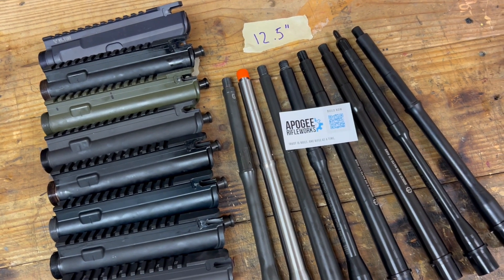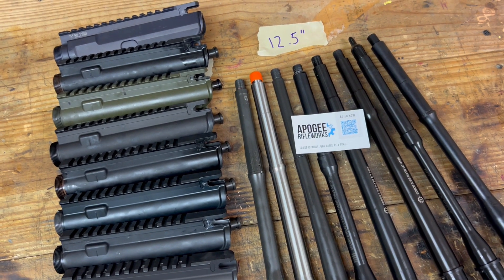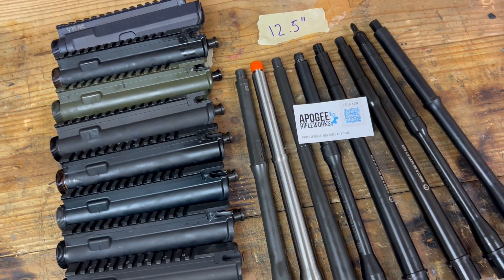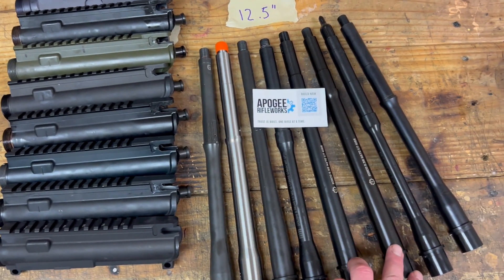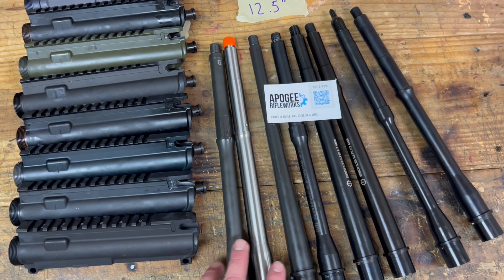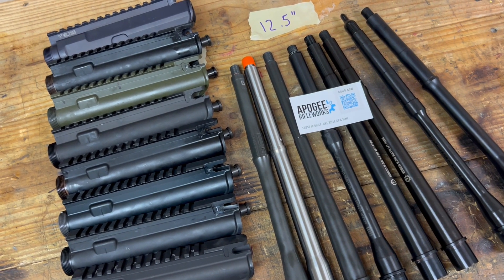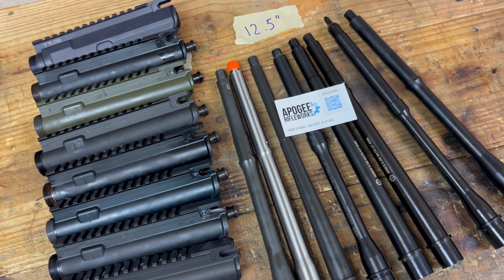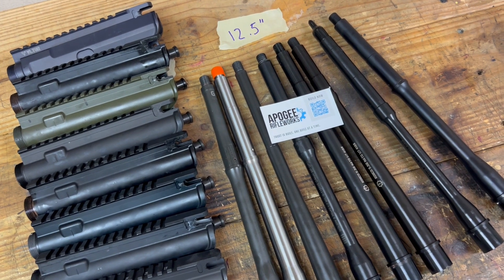12.5" barrel test, Geissele, Criterion, White Oak, Rosco, KAK, Ballistic Advantage, overview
The first of a multi-part series. We will be adding more barrels as they come thru the shop. Recording accuracy, velocity, gas port sizes, as well as giving our overall impressions of the quality, cost, and performance.